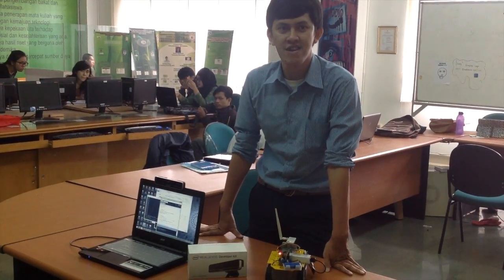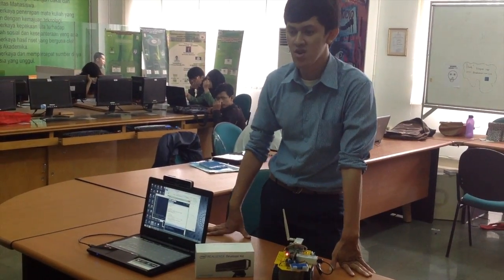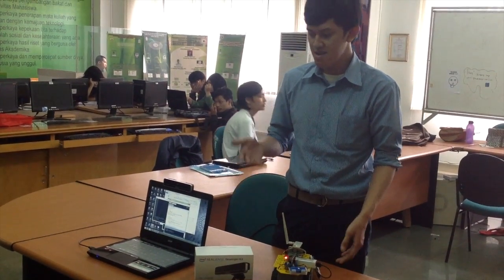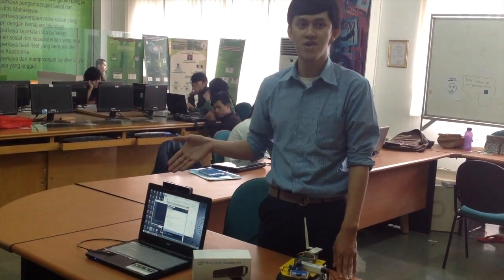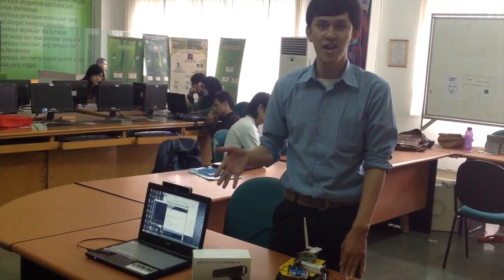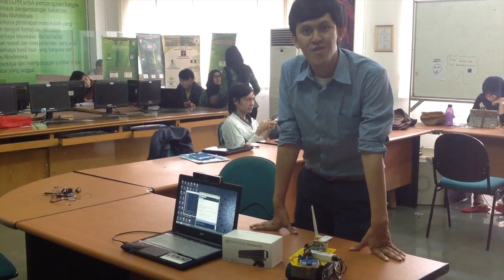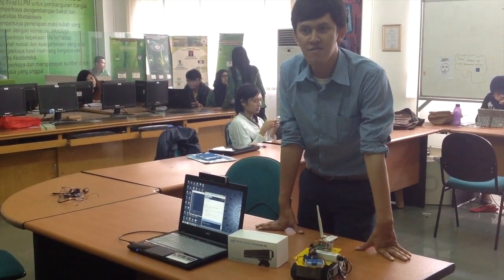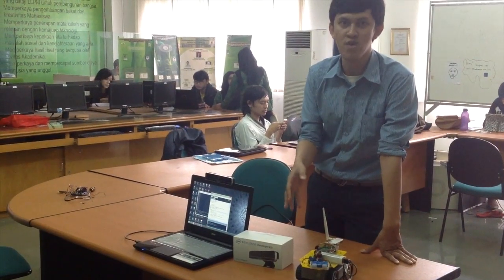Moroco (Motion Robot Control) Raspberry Pi Robot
A robot control system, using hands to control all of the robot capability. This video is my entry for the Realsense App Challenge